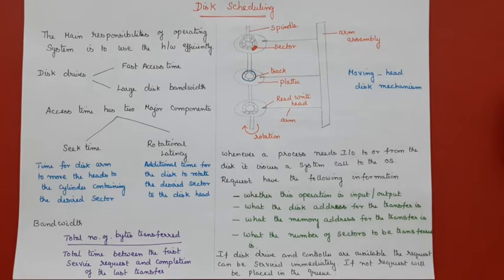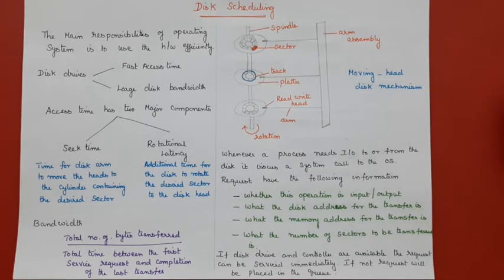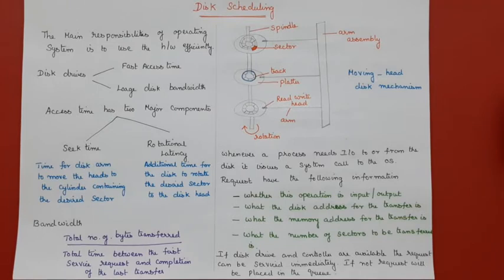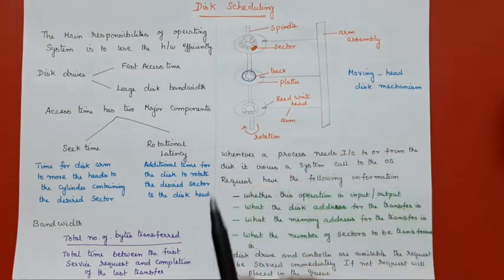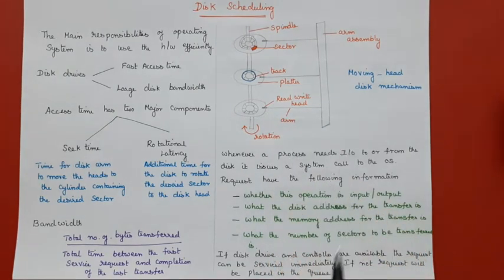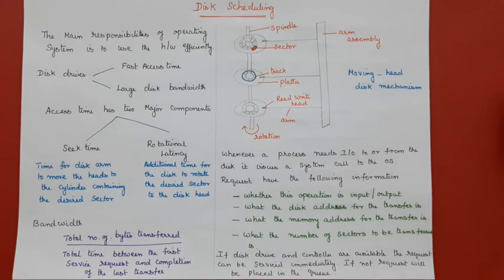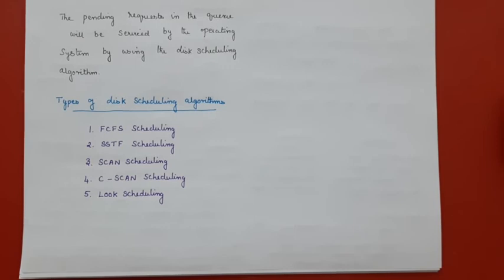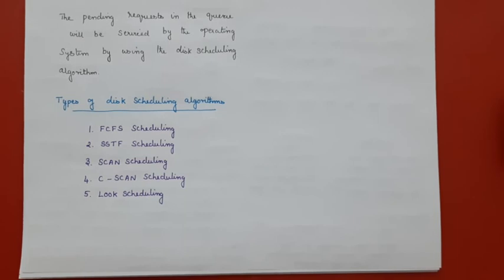Disk scheduling Introduction